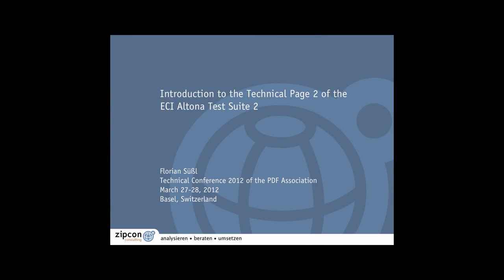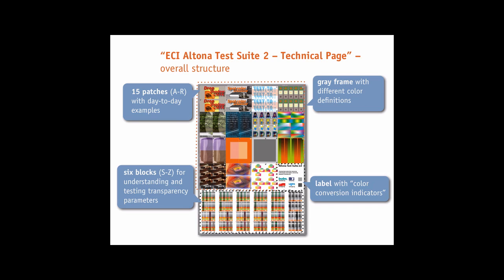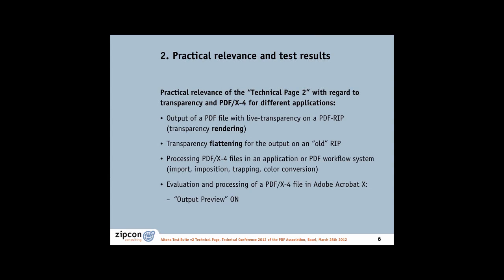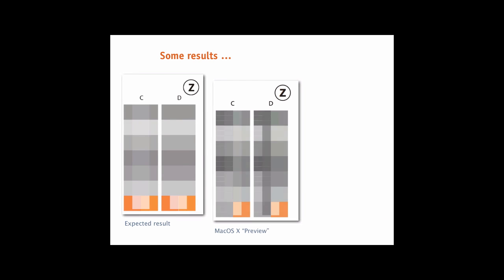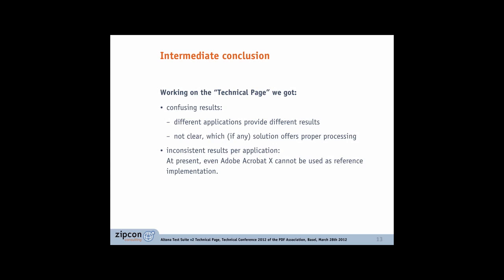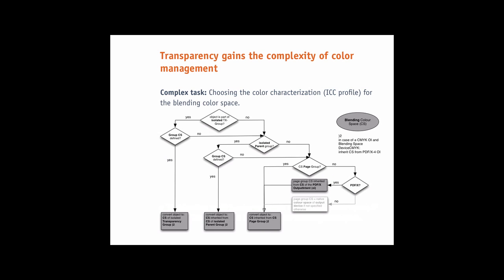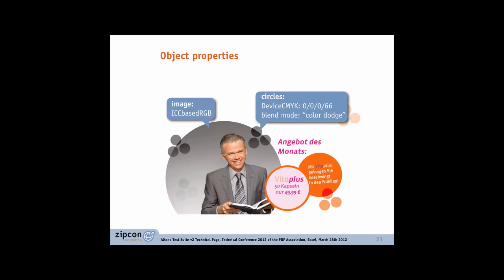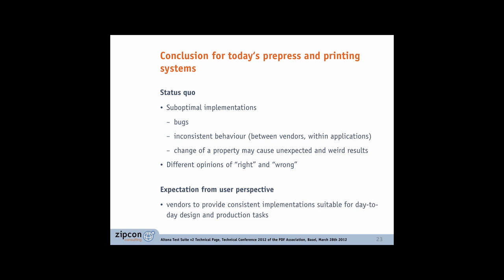Transparency and Altona Test Suite Technical Page; Florian Süßl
Presentation at the Technical Conference 2012 at Basel by Florian Süßl (Zipcon, Berlin) about the Altona Test Suite for PDF/X-Validation.